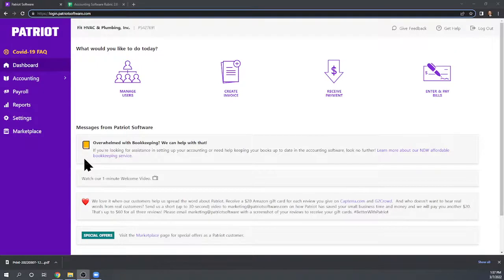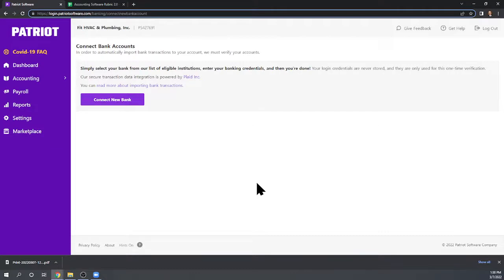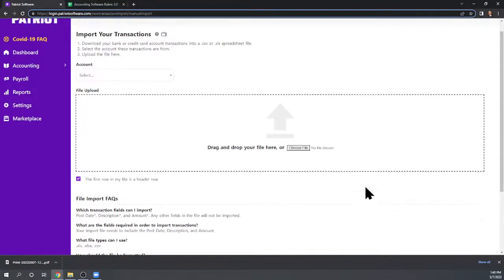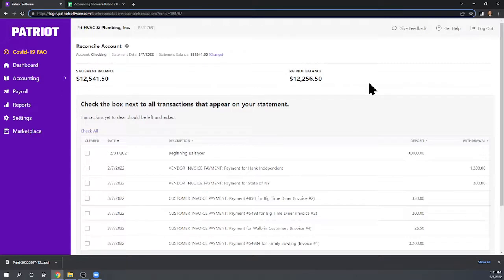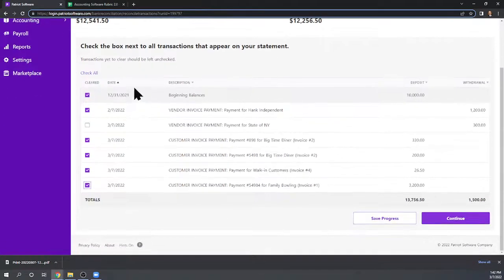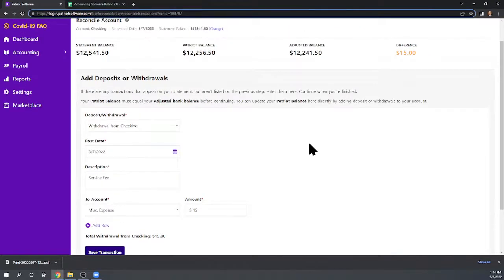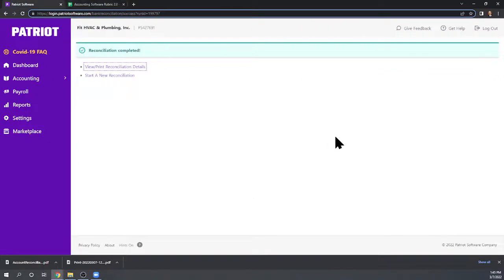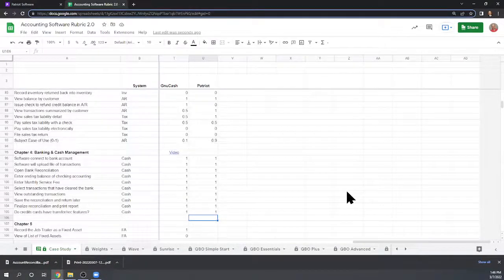Patriot Accounting Case Study: Banking & Cash Management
Learn the Banking & Cash Management features of Patriot Accounting in our Fit Small Business case study.

Explore Patriot Accounting with a free 30-day trial subscription.

Chapters
00:00 Patriot Accounting Case Study: Banking & Cash Management
00:36 Settings
00:43 Connect Bank Accounts
02:36 Import Transactions
03:33 Bank Reconciliation
08:34 Scorecard